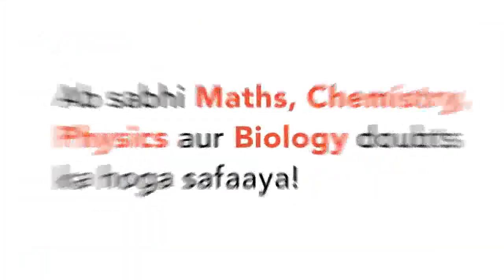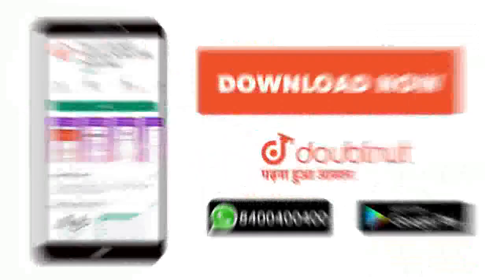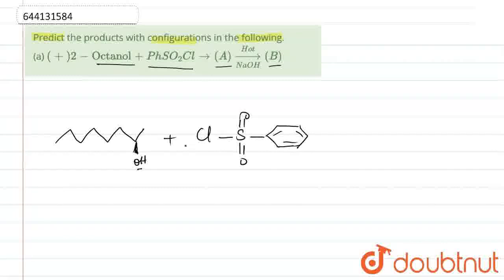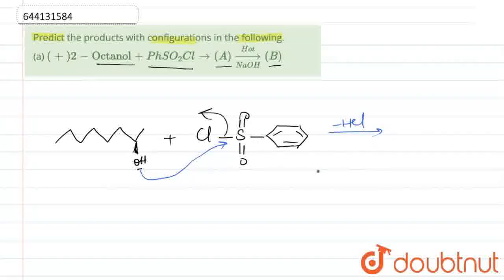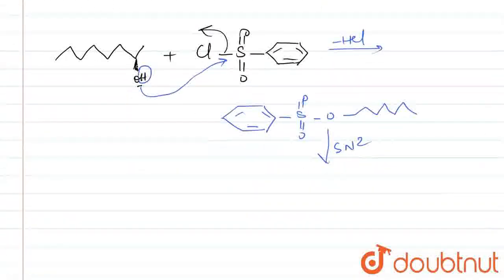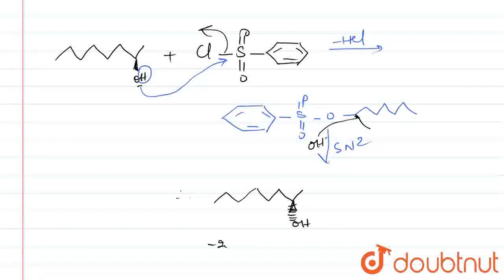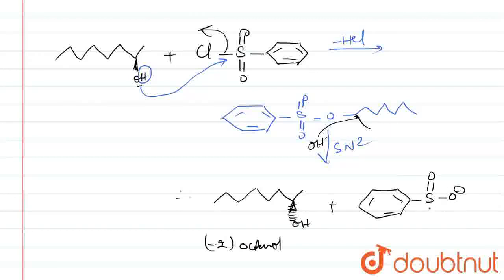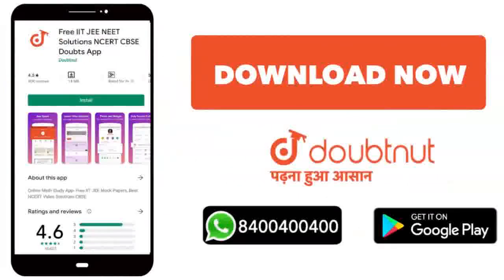Predict the products with configurations in the following. (a) (+)2-Octanol + PhSO_2 Cl rarr (A)...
Predict the products with configurations in the following. (a) (+)2-Octanol + PhSO_2 Cl rarr (A) underset (NaOH) overset (Hot) rarr (B)
Class: 11
Subject: CHEMISTRY
Chapter: ORGANIC REACTION MECHANISM
Board:IIT JEE

👉 Have Any Query? Ask Us.